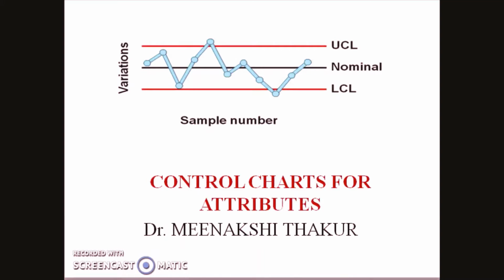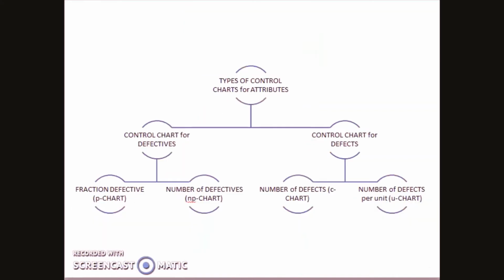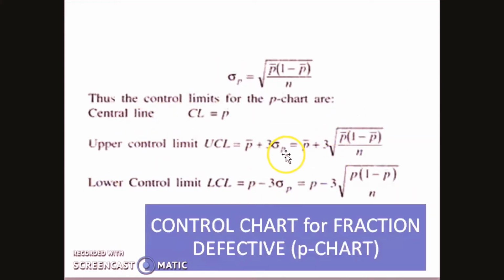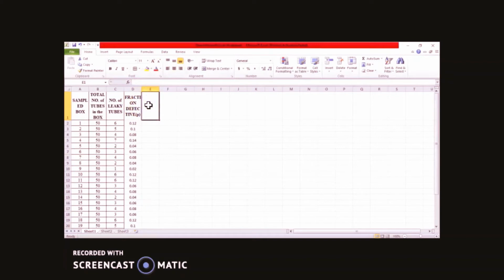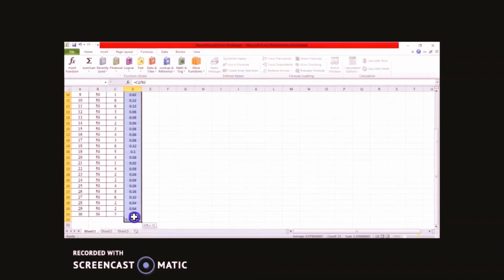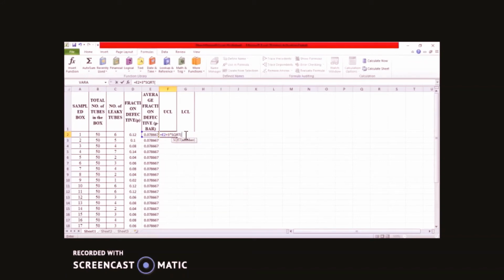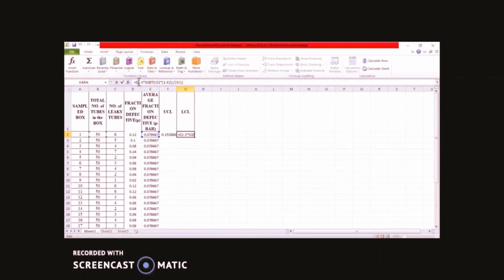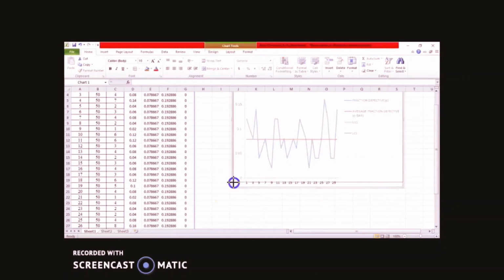CONTROL CHART for FRACTION DEFECTIVE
The p control chart is used to determine if the fraction of defective items in a group of items is consistent over time.